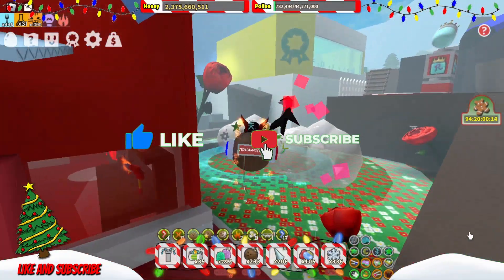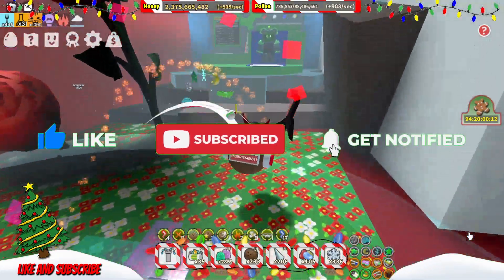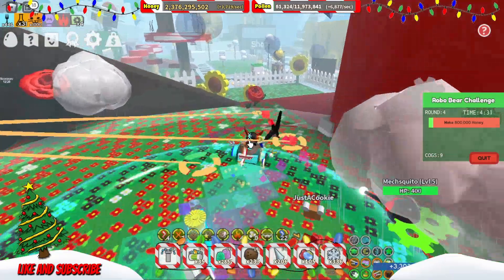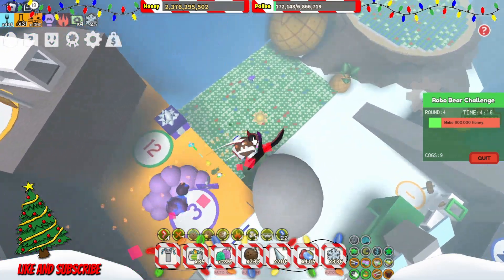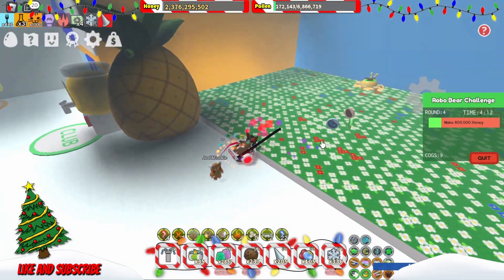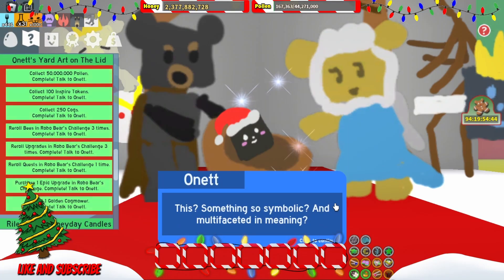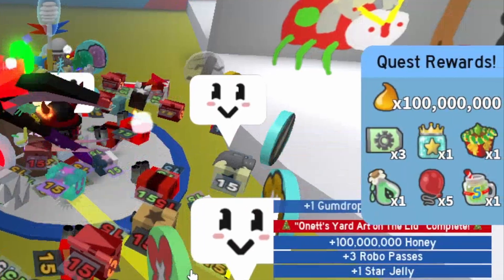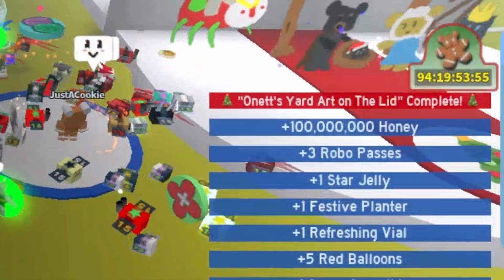Onett's QUEST COMPLETED + 9th GIFT OPENED In Bee Swarm Simulator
In This Video I Completed Onett's Quest And Unlocked 9th Present.
ABOUT ME:
ROBLOX USERNAME: megaexpertul
Roblox Game: Bee Swarm Simulator